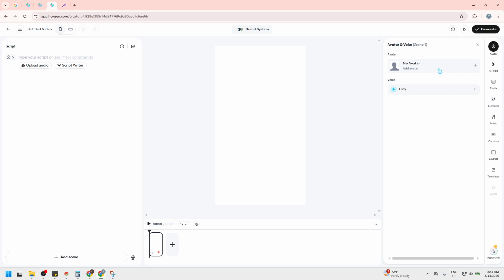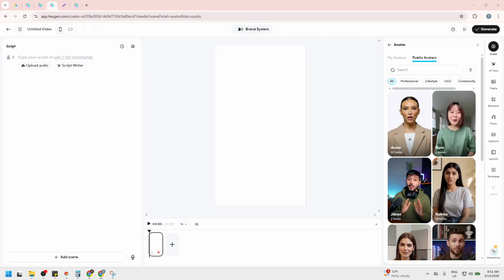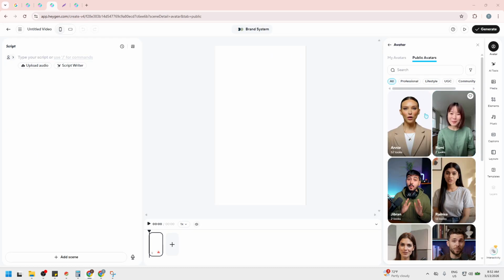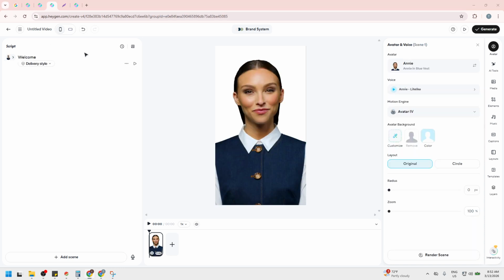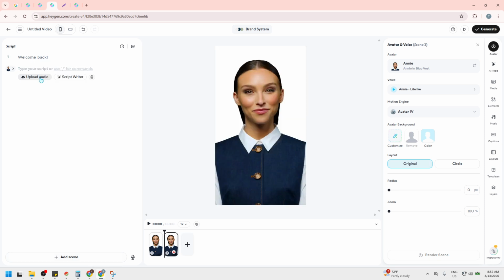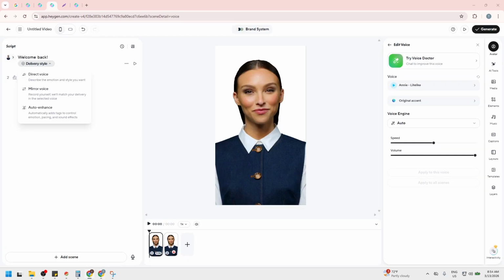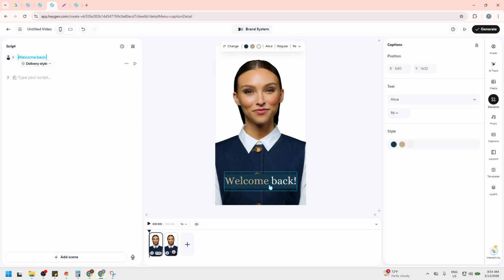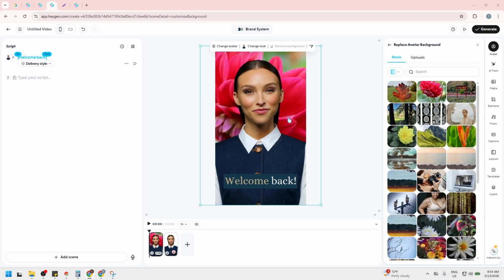How to Create a Heygen Video [2026 Full Guide]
How to Create a Heygen Video

In this video, we show you exactly how to create a Heygen video to streamline your content production using advanced AI technology. Mastering the foundational process of video generation is essential for anyone looking to produce high-quality, professional media at scale without traditional filming constraints.

We explore the utility of the creative workspace and how leveraging this specific tool improves workflow efficiency and overall project quality. We utilize the dashboard and navigate the project configuration parameters to ensure your final output aligns with your strategic communication goals and brand standards.